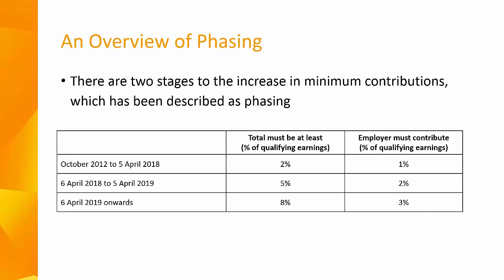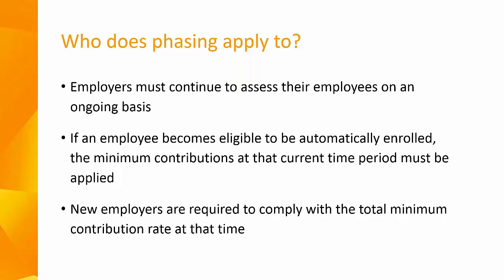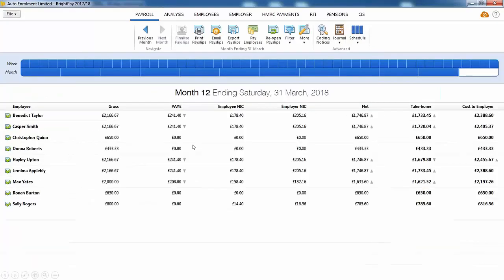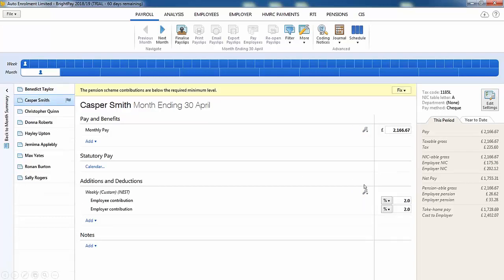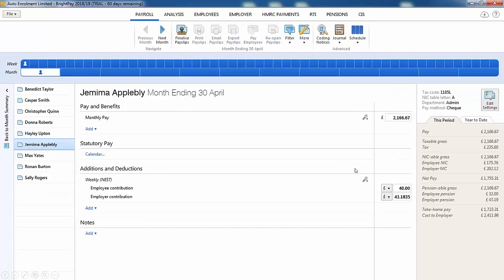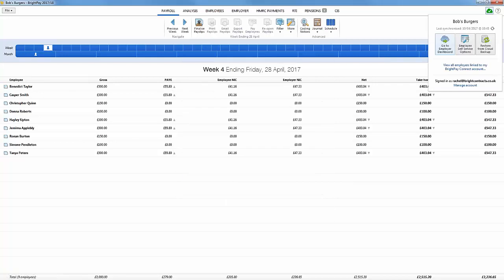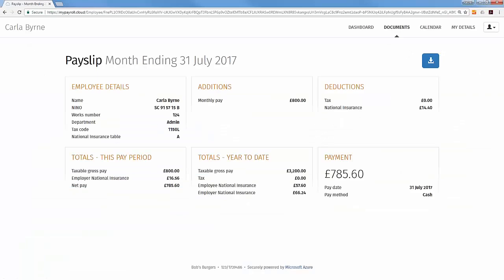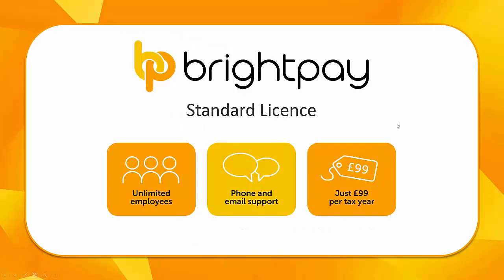Auto Enrolment & Minimum Contribution Increases (Phasing)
Auto enrolment has well and truly evolved since the rollout began in 2012. There are a number of changes coming over the next twelve months including phasing that payroll bureaus need to be aware of.

Minimum contributions are set to increase in April 2018 and again in April 2019, which is known as phasing. To date, the total minimum contributions that must be paid by law are 2%, representing a 1% employer and 1% employee contribution. By law, under automatic enrolment, minimum pension contributions are required to increase over time on set dates.

Employers must take action to ensure they are prepared to implement the increases correctly to all affected employees.

Join BrightPay as we take you through what you need to understand about auto enrolment and the increases to minimum contributions.